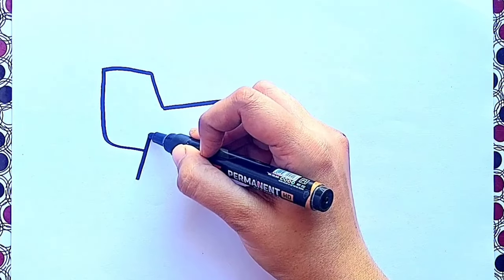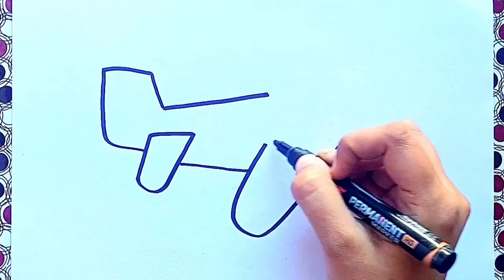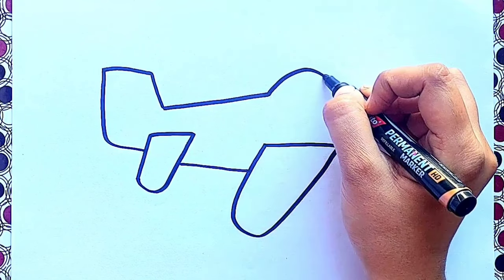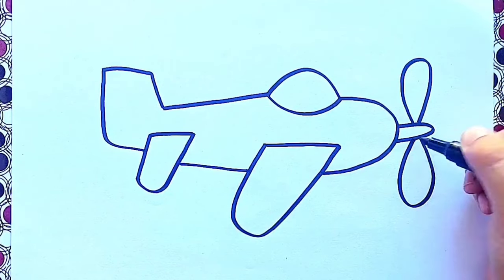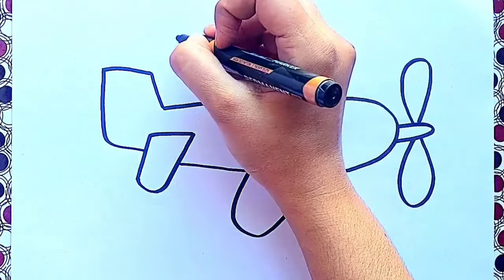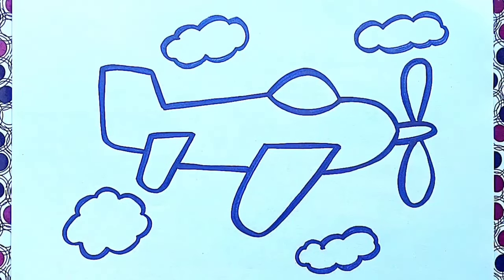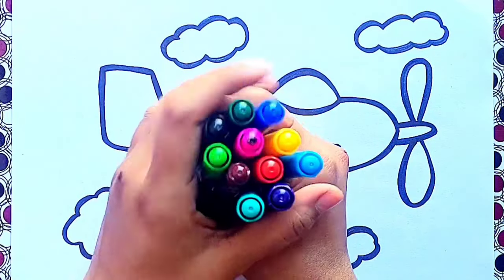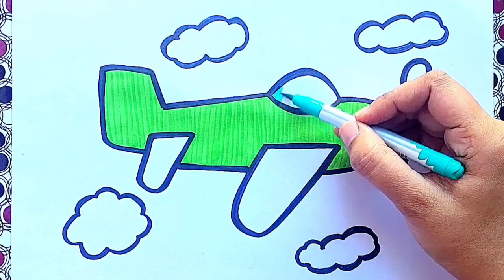airplane drawing painting & colouring learning video for Preschool toddlers and kids,child art tips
art tips
art paint learn
learn with prinzy